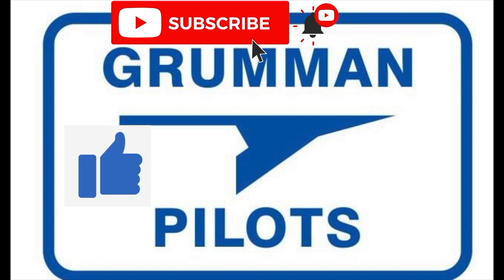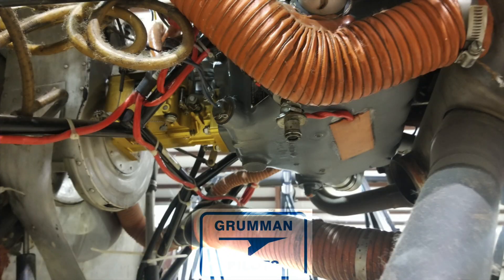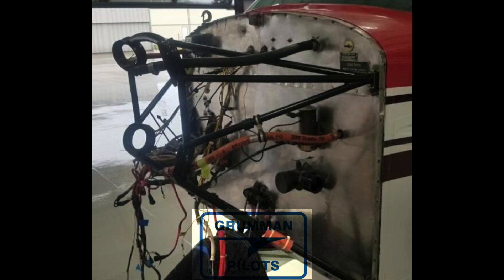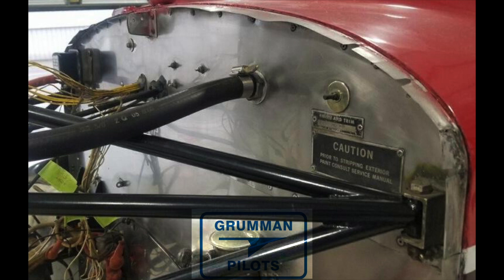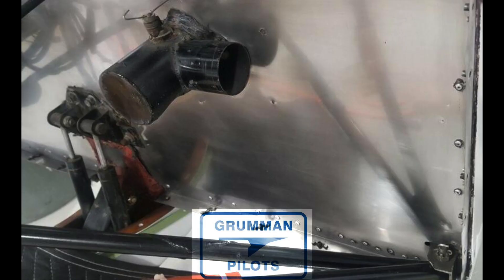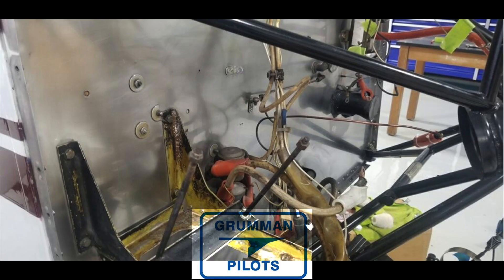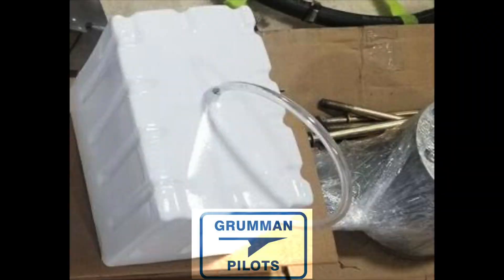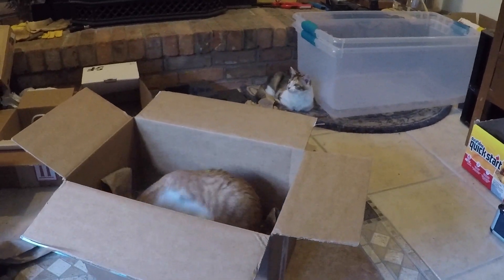Polishing Your SS Grumman Firewall - Grumman Style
Polishing Your SS Grumman Firewall - Grumman Style:  The SS firewalls can be polished to a mirror finish that looks wonderful.  Just be very careful NOT to remove any of the pop rivet heads in the firewall.  The video was from prior to Matt doing the mirror finish but Ned Thomas sent me a picture of his firewall.  We did what folks would call a light brushed look, shiny, clean but I doubt I will shave in it any time soon!   Video 1,191 in the Hit Parade.